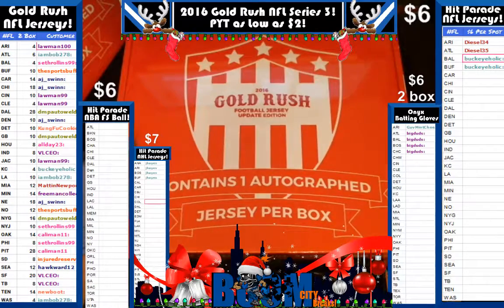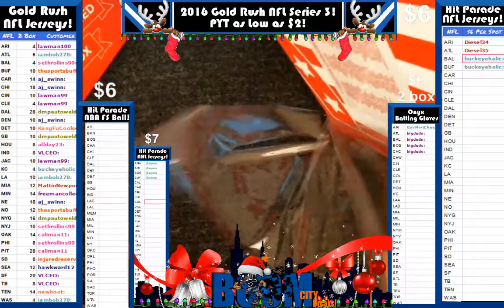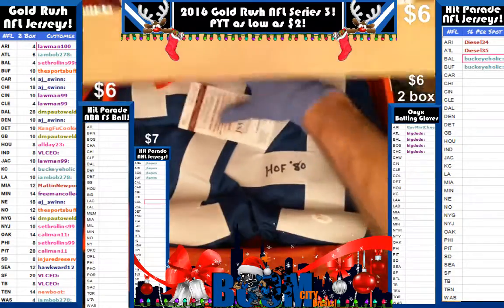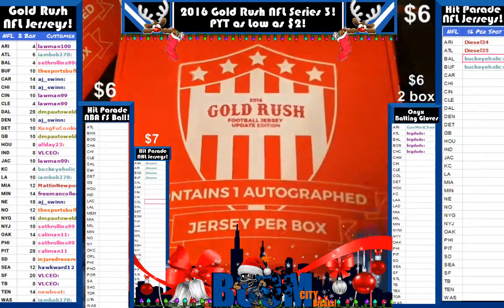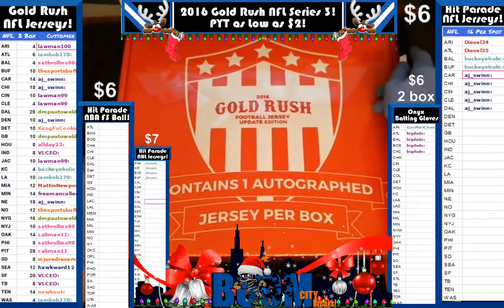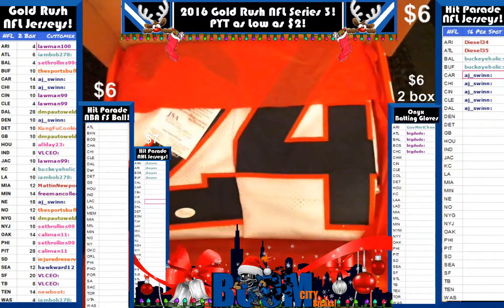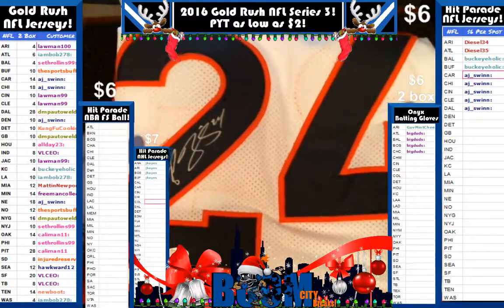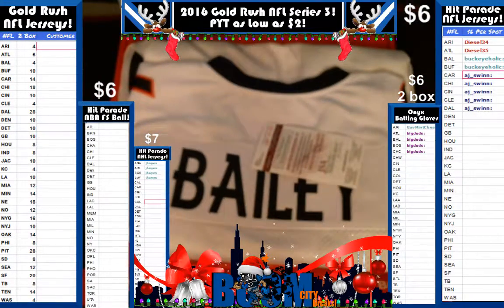12 11 16 Gold Rush NFL Jersey 2 Box Break box 5 and 6 case 11 Lilly and Bailey